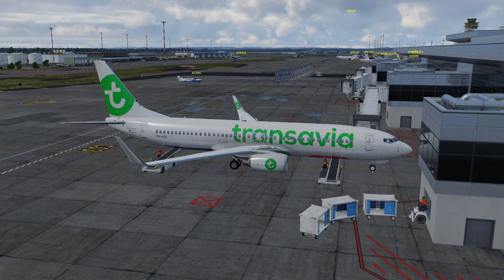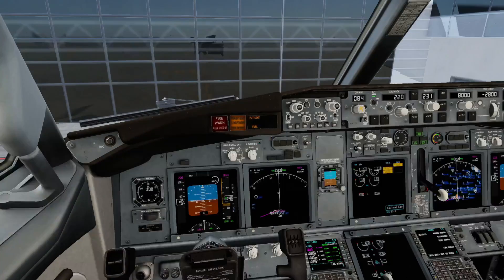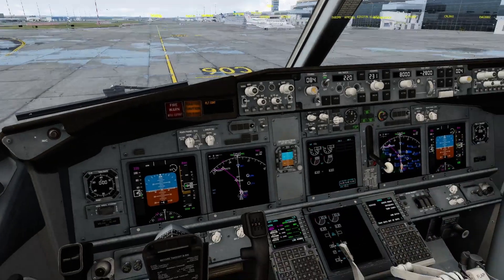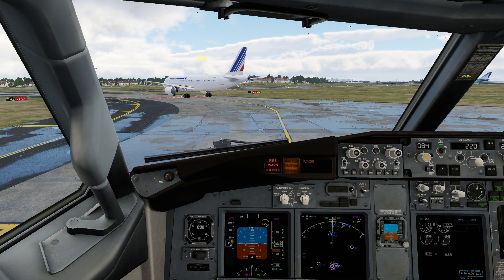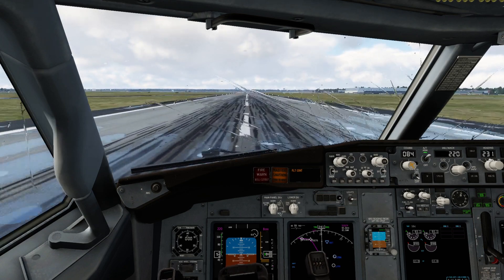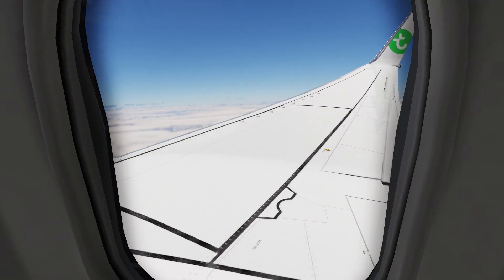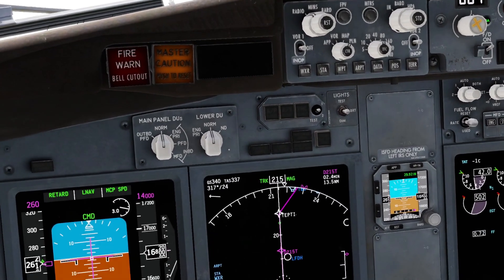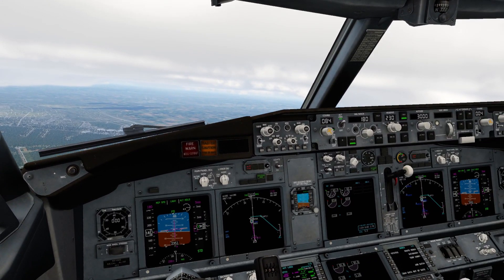Flying Over France - Orly (LFPO) to Pau Pyrénées (LFBP) | X-Plane 12 with ATC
A journey in France as Transavia France TVF7124 on the default Laminar 737-800 on X-Plane 12.

LFPO was fully staffed with ATC due to the "Airbridge Over Black Forest" event on VATSIM (Orly to Stuttgart).